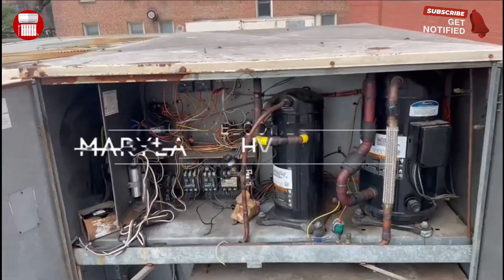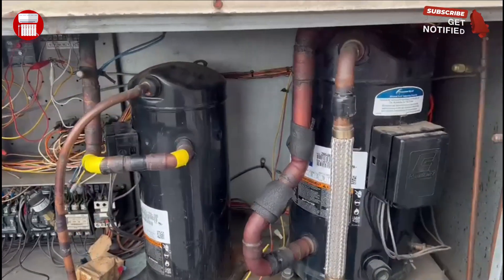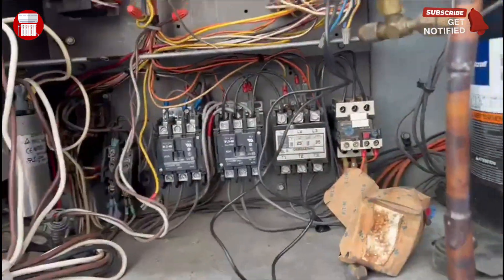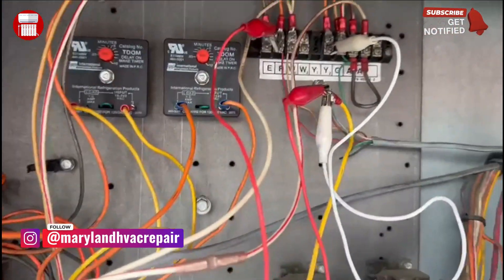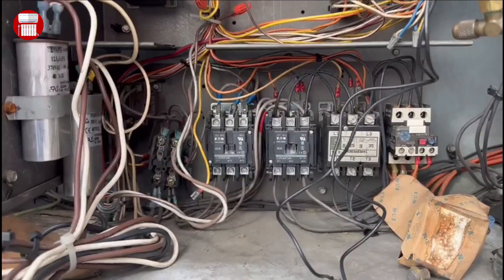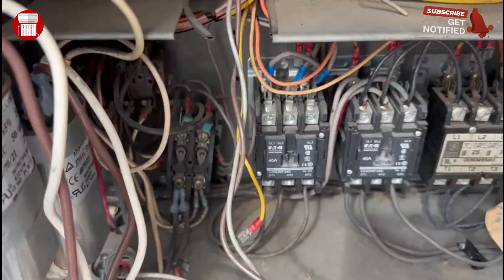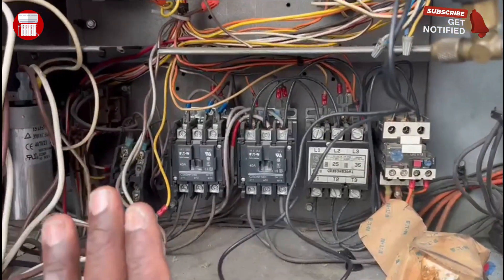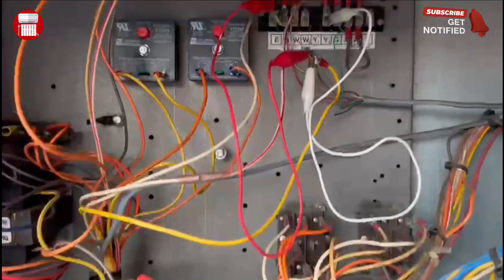Secret hack revealed how to start a rooftop unit with a bad compressor